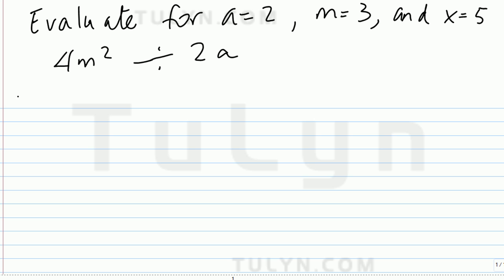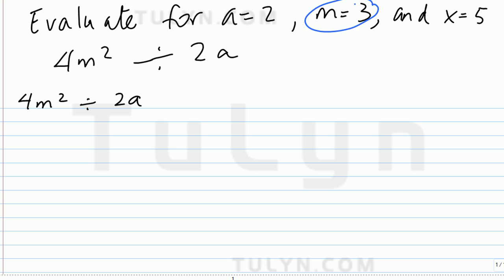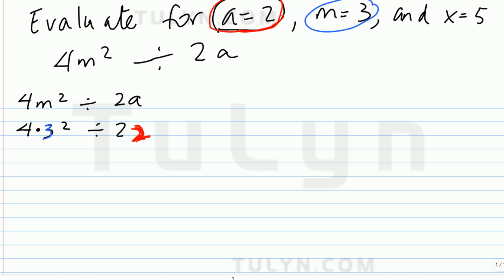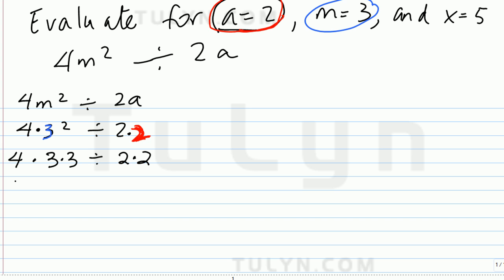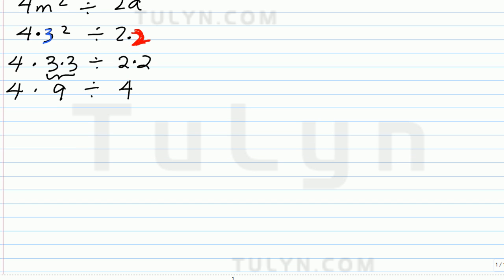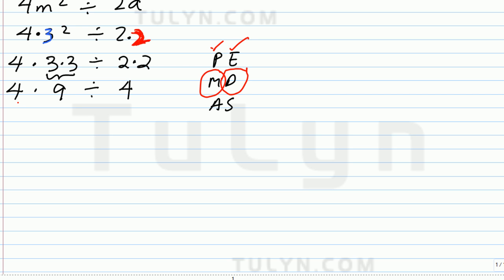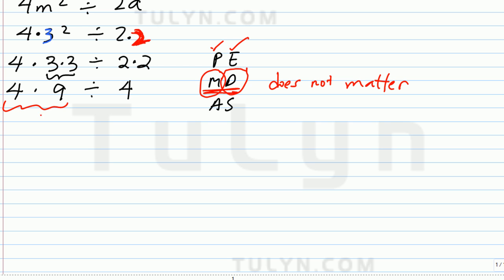Evaluating Expressions with Exponents using Division using Substitution of Variables